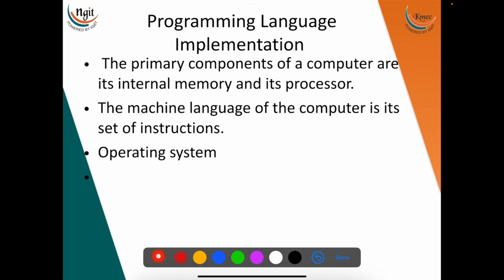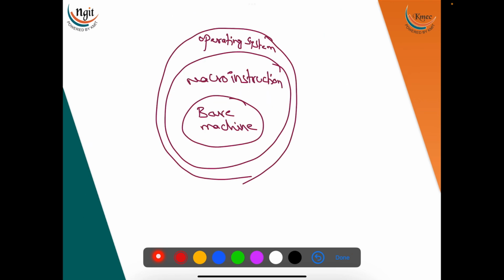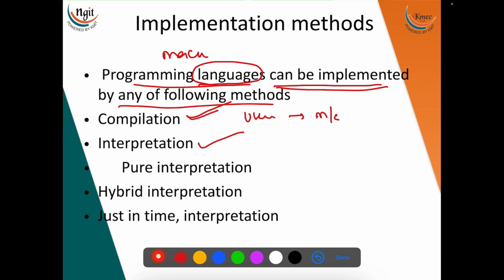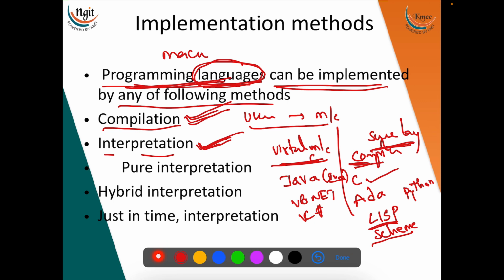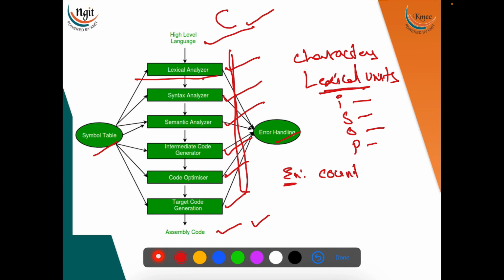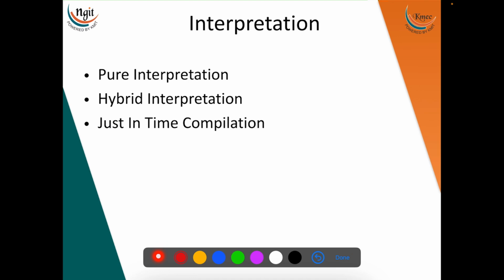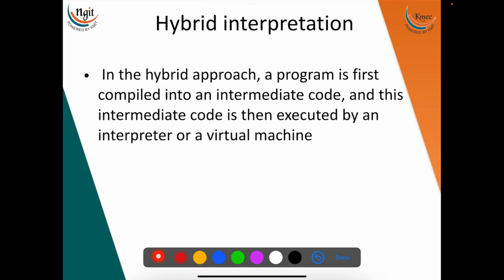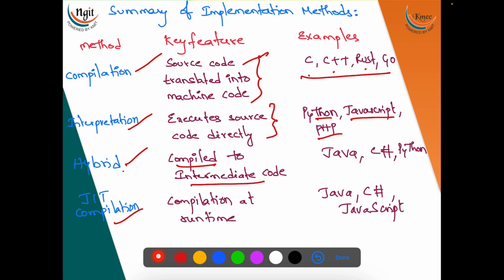1.6 Programming Language Implementation